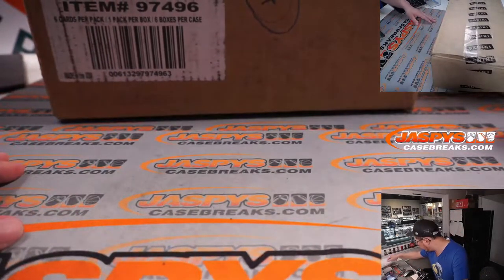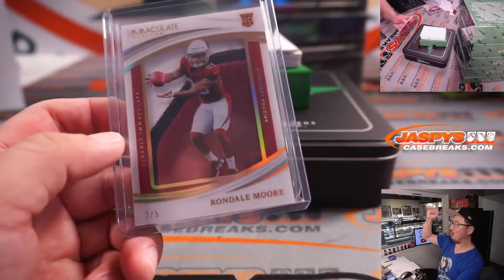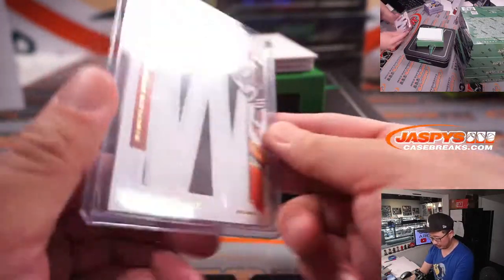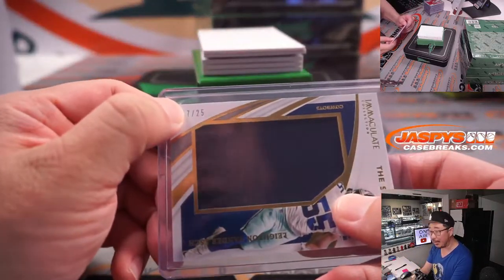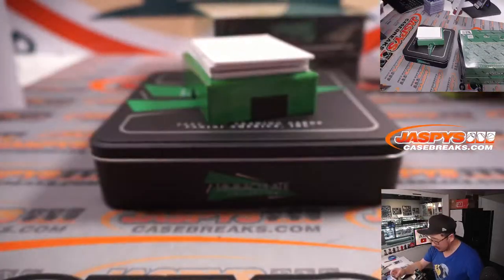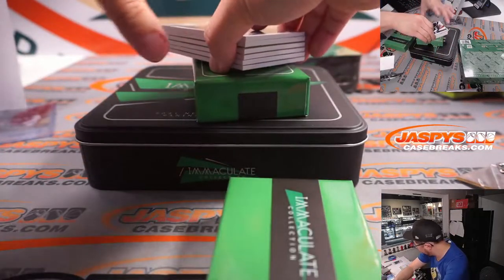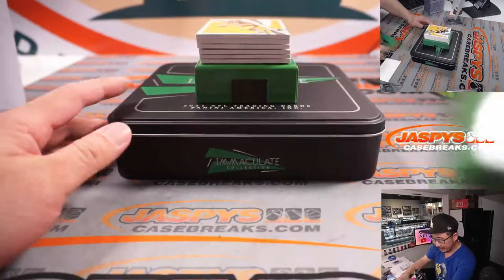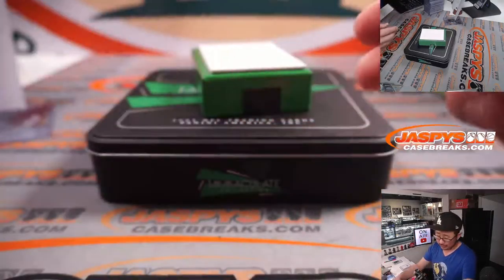M, 01.31.22 ~ 2021 PANINI IMMACULATE FOOTBALL 6-BOX CASE BREAK #4 *PYT*